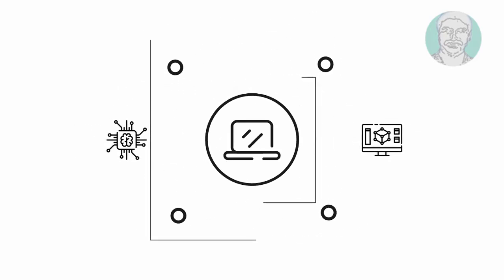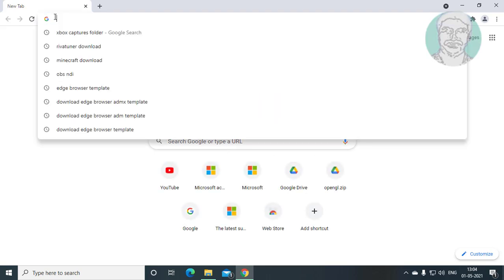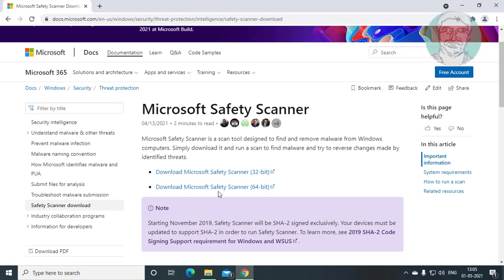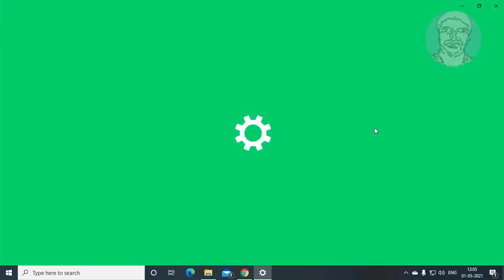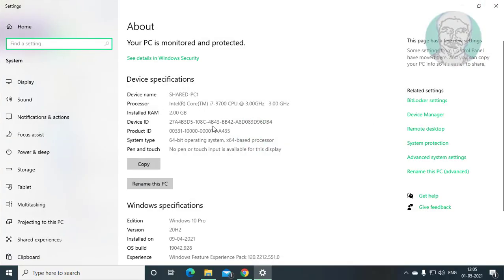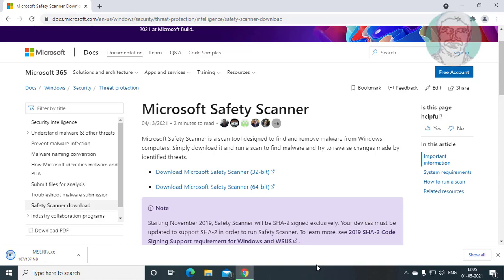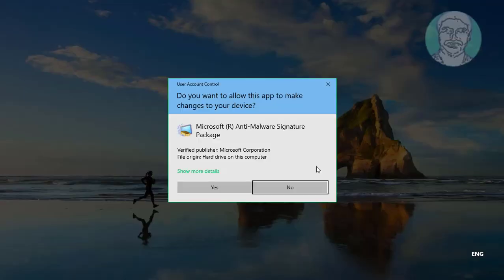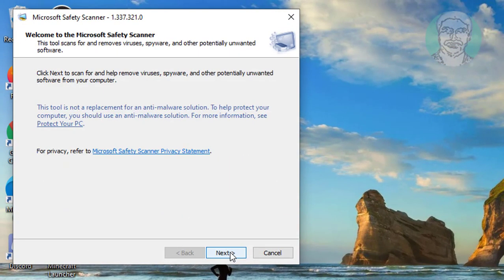How To Remove Malware Using Microsoft Safety Scanner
This Tutorial Helps to How To Remove Malware Using Microsoft Safety Scanner